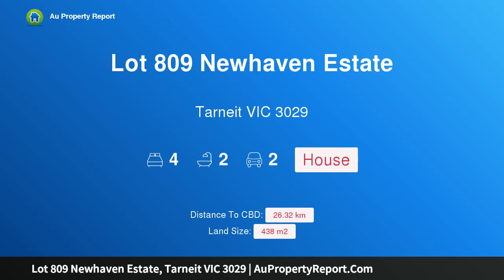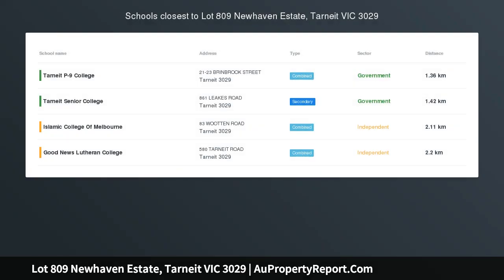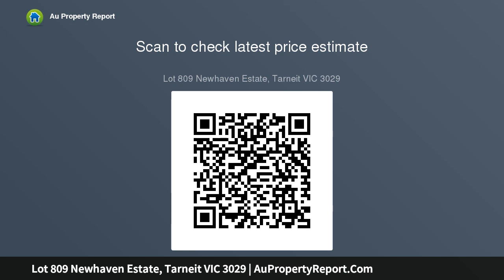Lot 809 Newhaven Estate, Tarneit VIC 3029 | AuPropertyReport.Com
Lot 809 Newhaven Estate, Tarneit VIC 3029
Property Type: house
Bedrooms: 4
Bathrooms: 4
Car Space: 2
The smart and sophisticated Darwin makes the whole family feel welcome